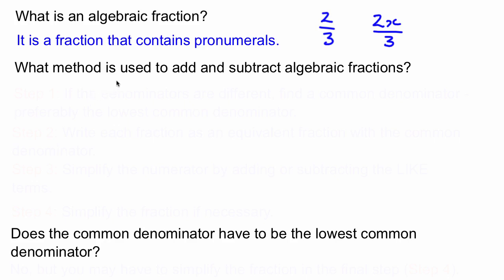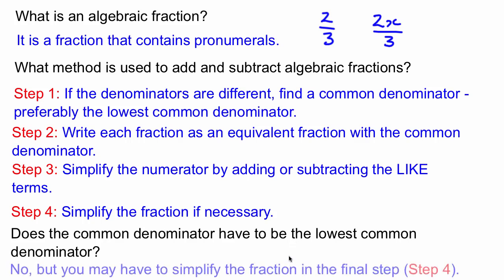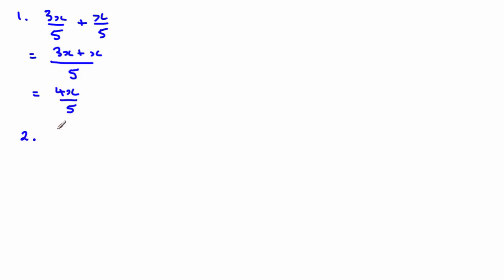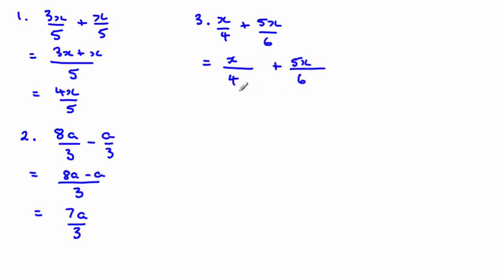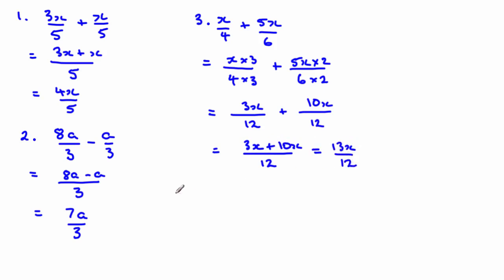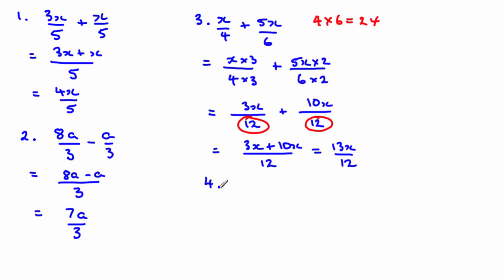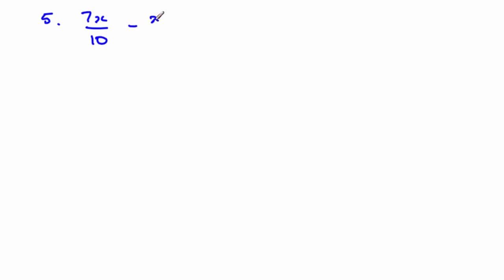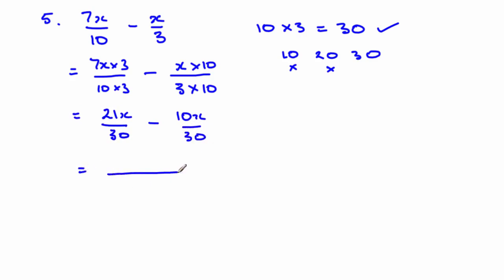How to add and subtract algebraic fractions.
The skills in this video include finding common denominators and adding and subtracting algebraic fractions.